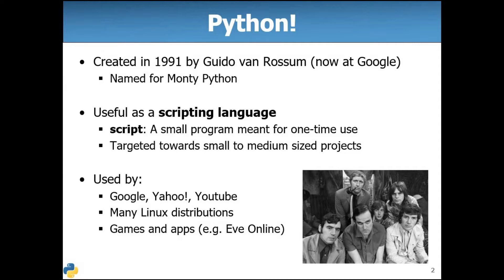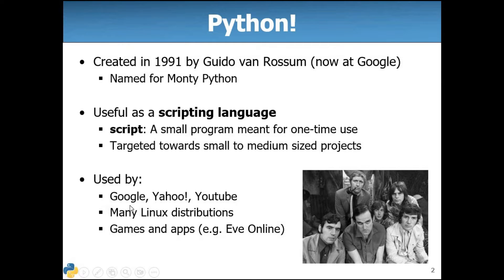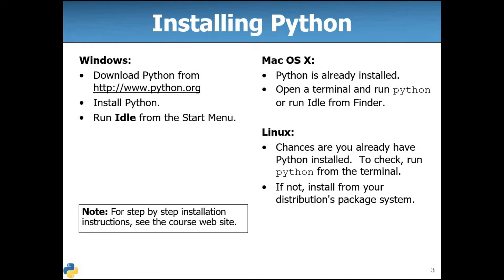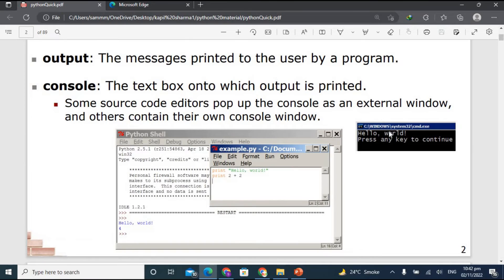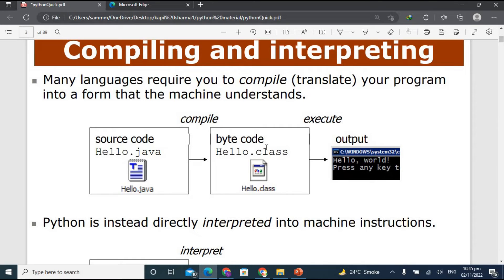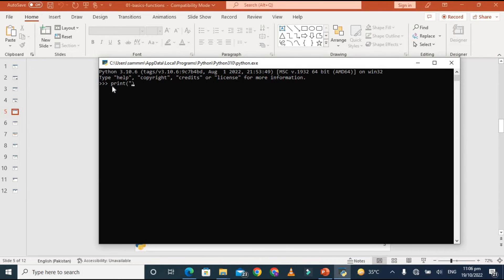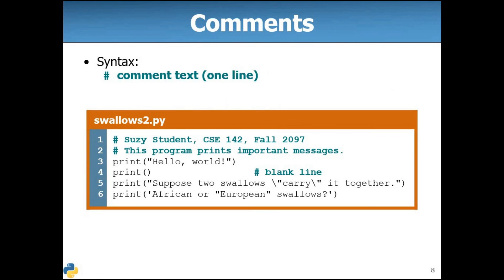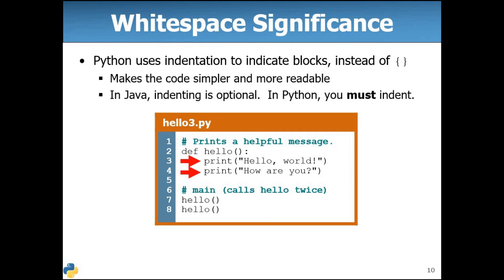Lecture 1 | Introduction to python | Python Programming For Absolute Beginners 2023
Introduction to python programming | Python Programming For Absolute Beginners 2023
In this video, you will learn about python programming. you will have a complete introduction with python language.